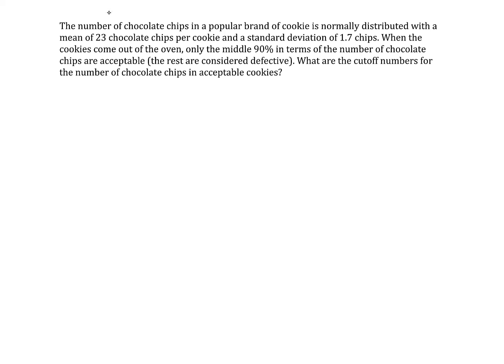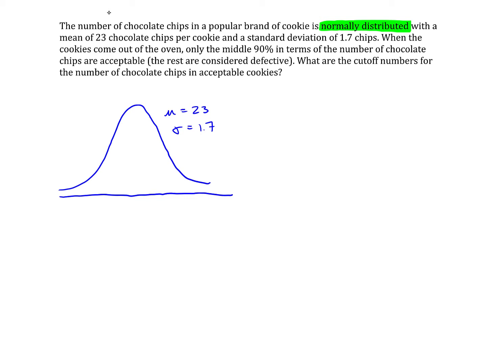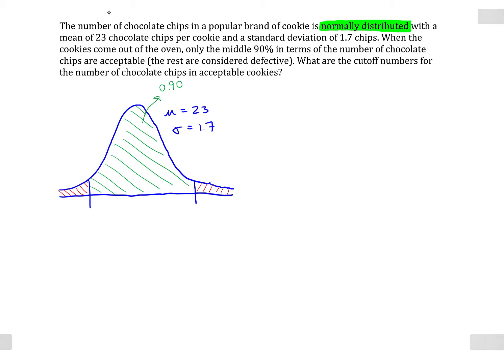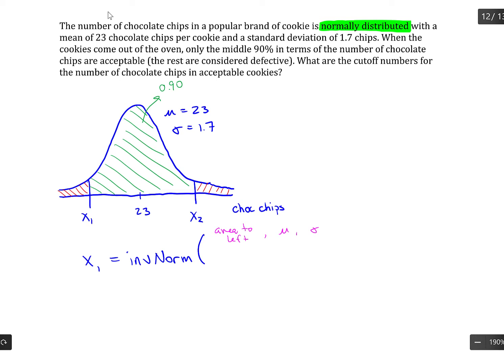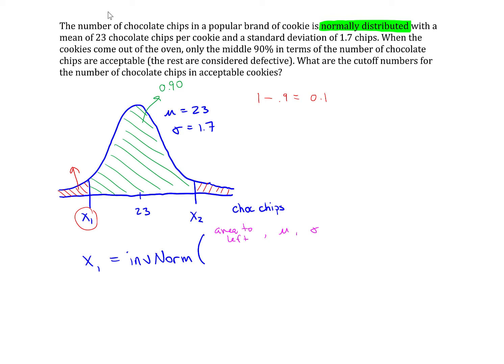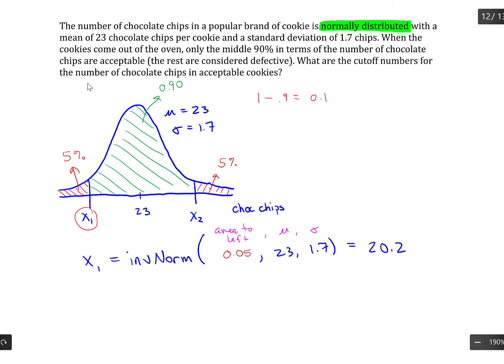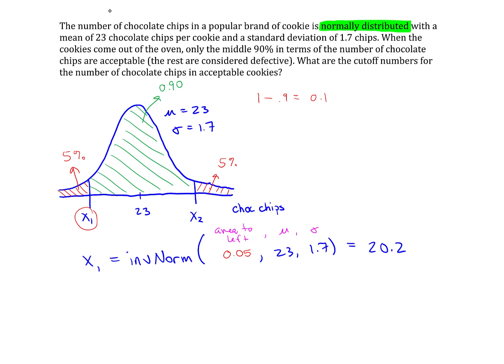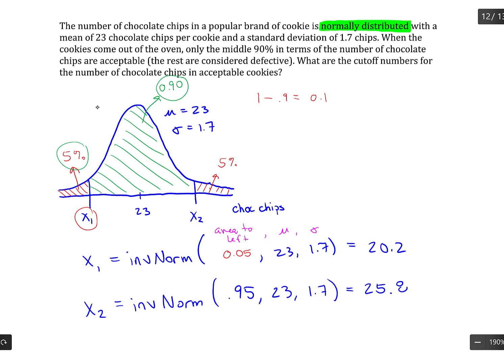Normal Distributions: Inverse Normal (various): Cookies